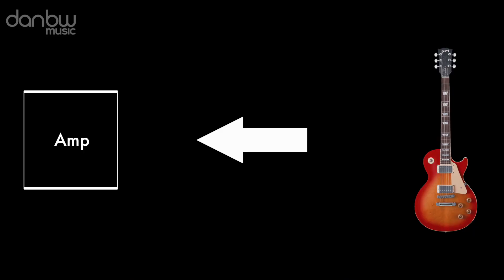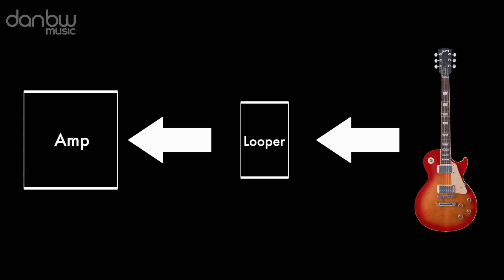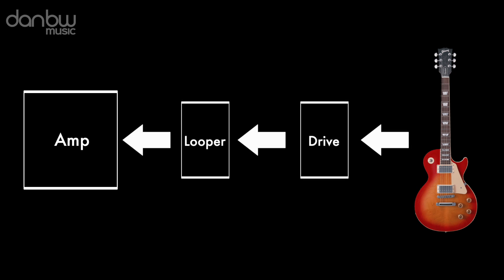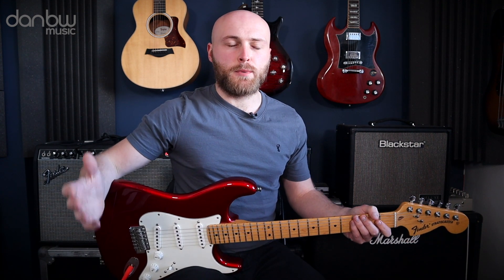Get started with Looping! | Beginner Guitar Course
In this lesson we're taking a look at looper pedals. We'll cover the benefits of introducing a looper into your guitar practice and how to get started creating high-quality loops. Using a looper enabled me to improve massively in my early days and I've also seen great progress when students use them, so I'd highly recommend any player to give it a go!

//  CHAPTERS  //
00:00 Introduction
00:28 What is a Looper?
01:51 Why use a Looper?
03:54 How to use a Looper
07:51 Looper Recommendations
09:17 Extra Info

//  ABOUT ME  //
Hi, my name is Dan. I'm a guitar player and teacher in North-East England. I've worked as a touring musician and guitar tutor since completing my music degree in 2018, and I'm now producing online lessons to help more people improve their skills and enjoy playing music!